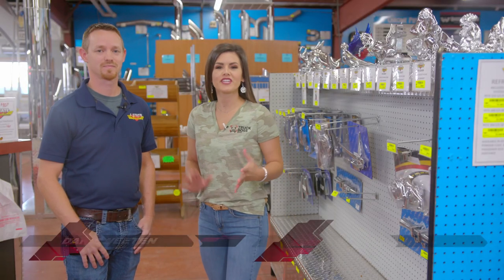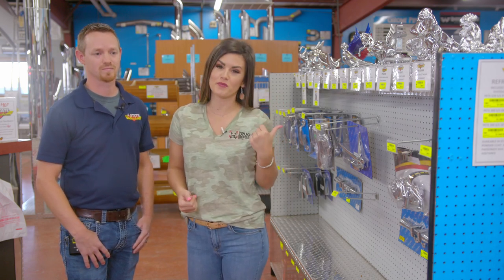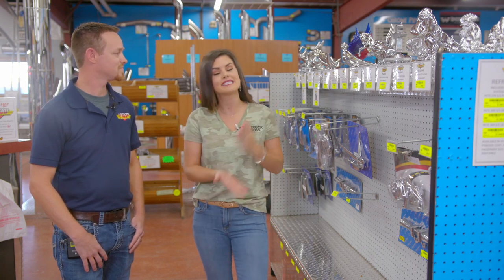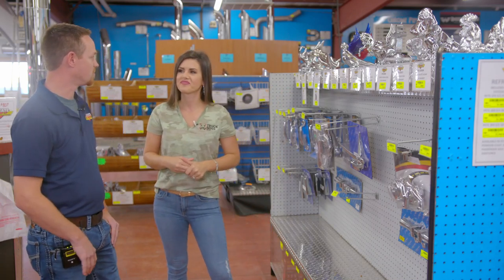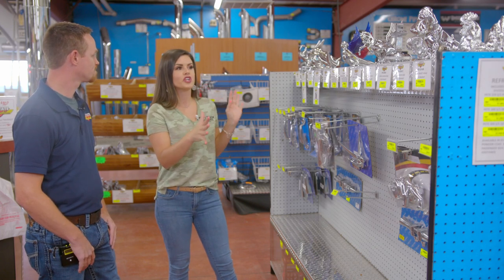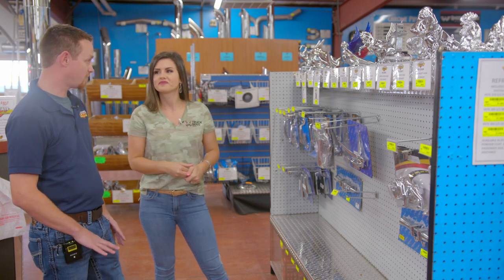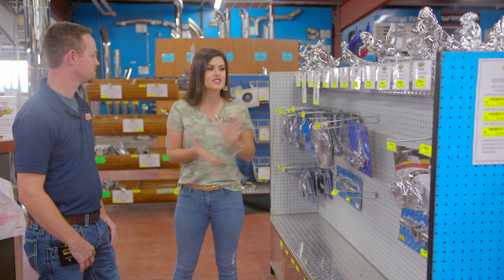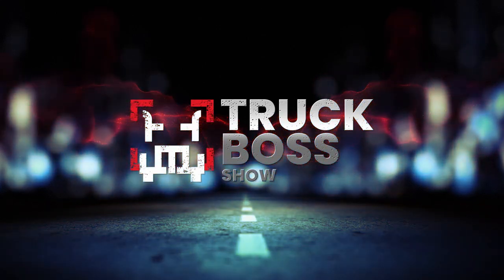Hood Ornaments with 4 State Trucks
Niki and Dan talk about the different hood ornaments you can purchase to trick out your truck.